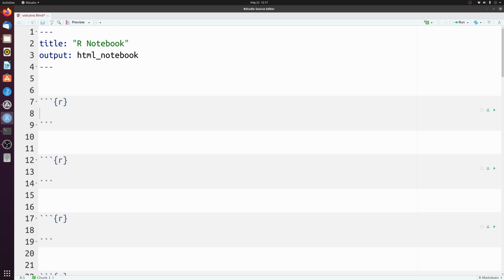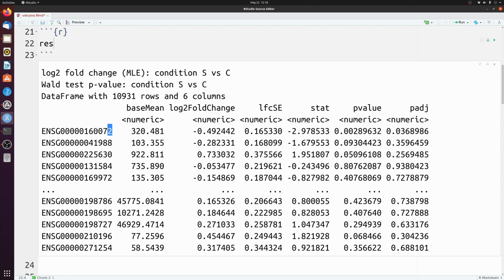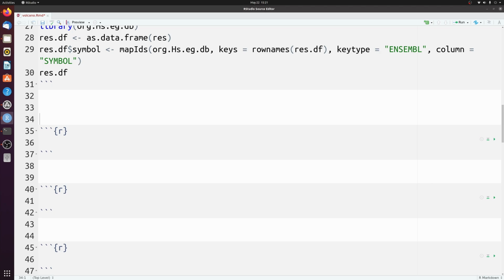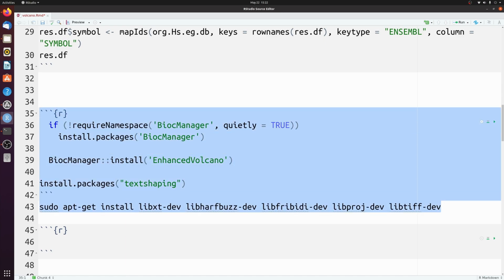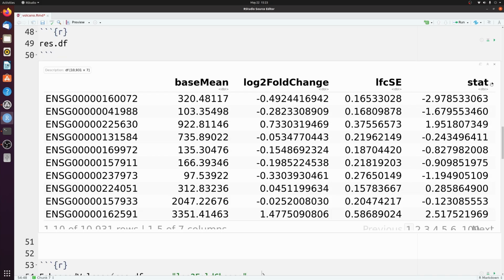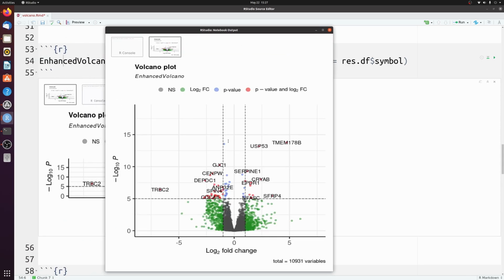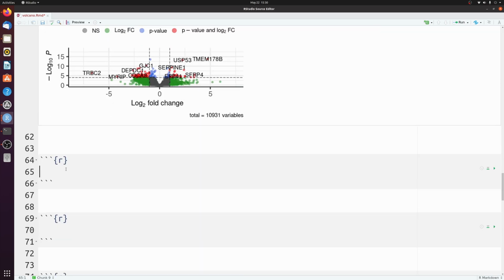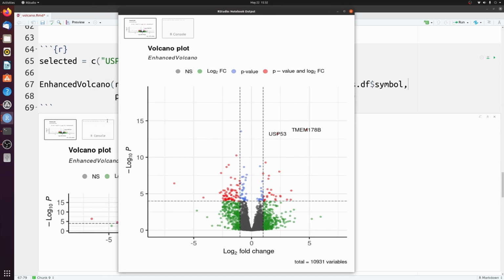RNAseq volcano plot of differentially expressed genes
I show you how to make a simple volcano plot in R of differentially expressed genes. This is a simple way to visualize your top genes.